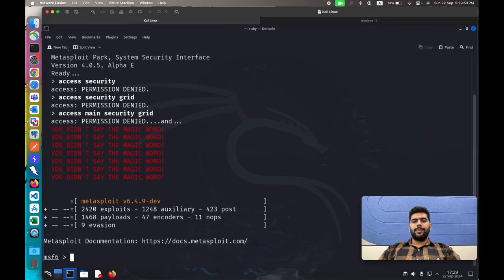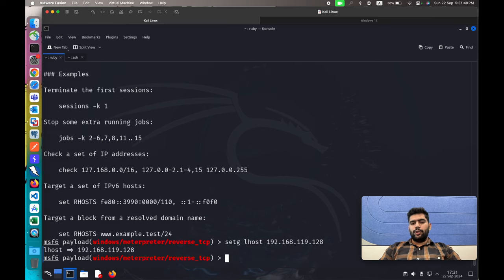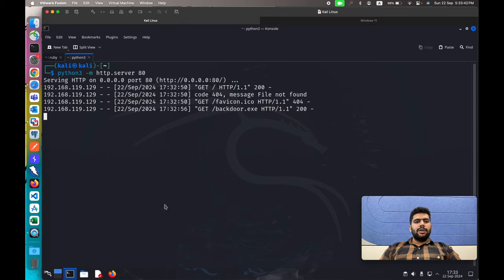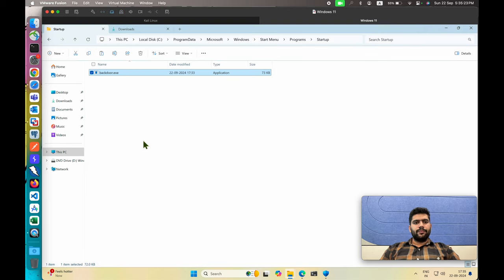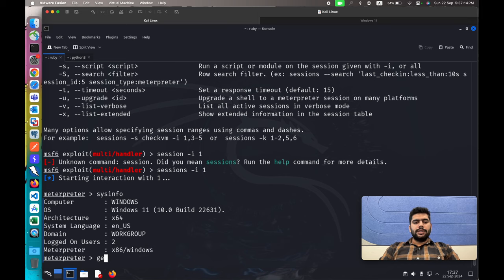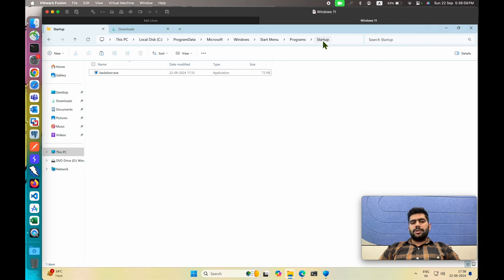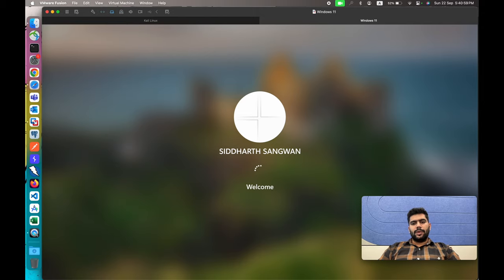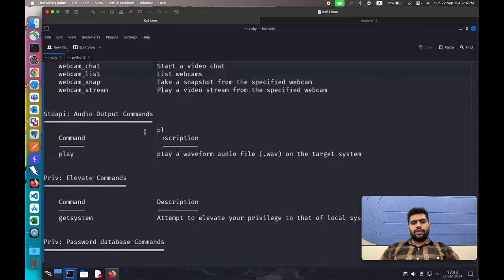4.5 Malware Part 4